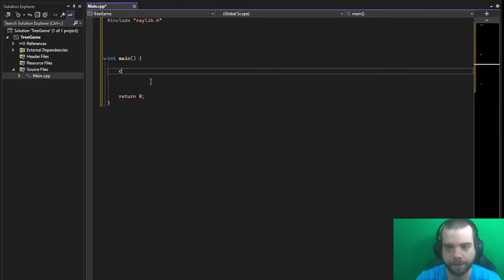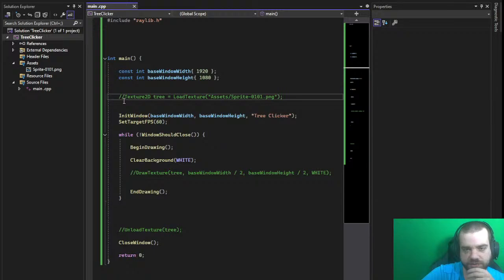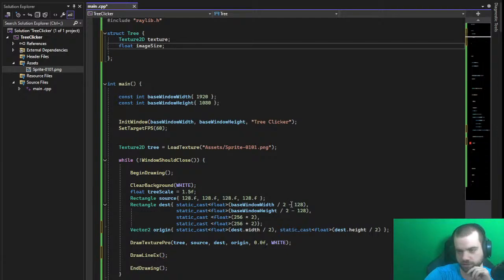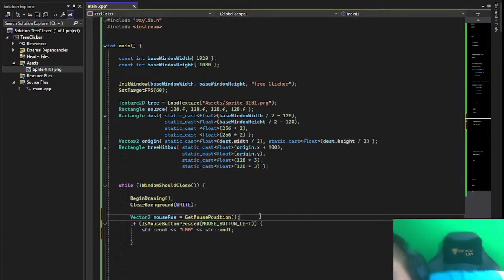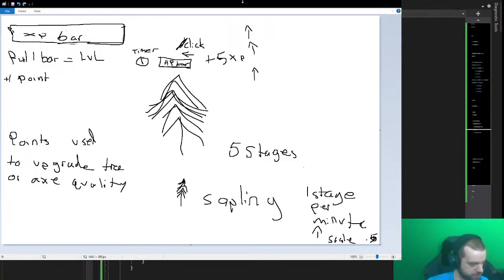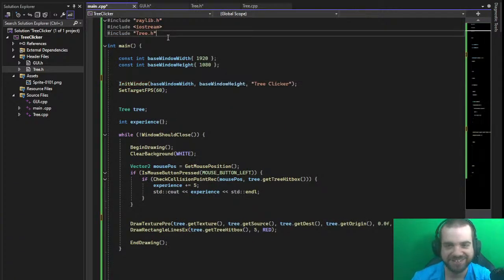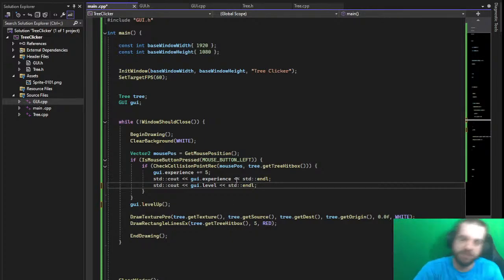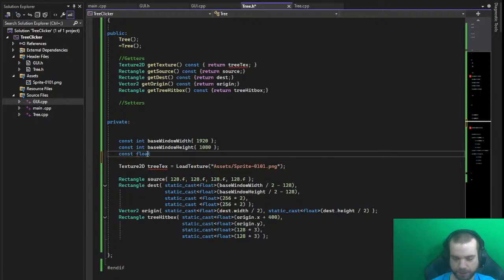[C++ Game Development] Tree Clicker From Scratch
We are creating a click game from scratch for practice.